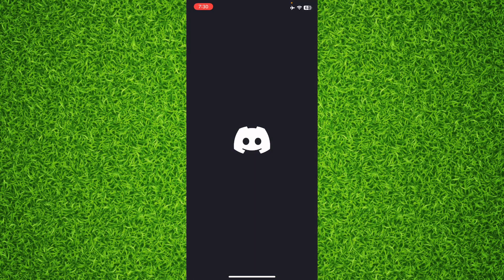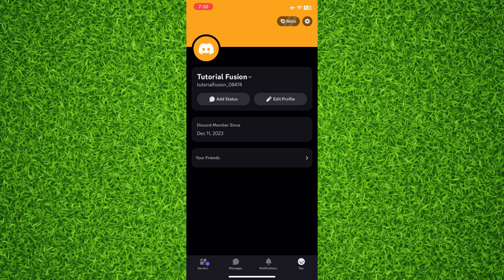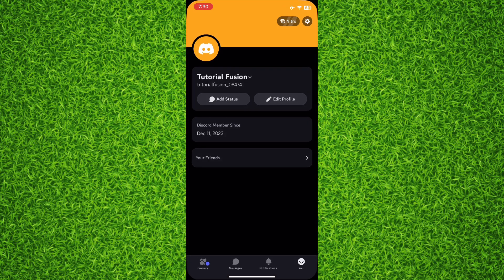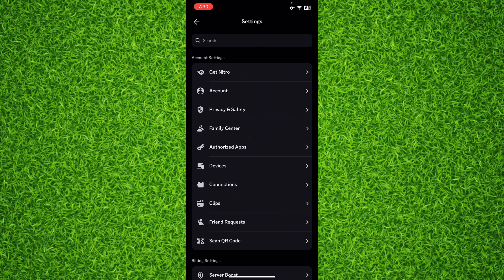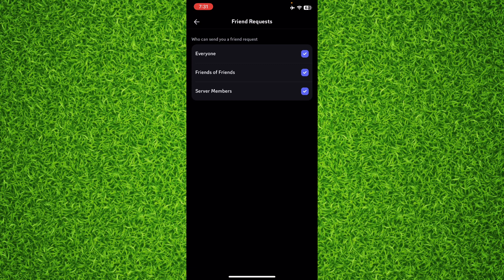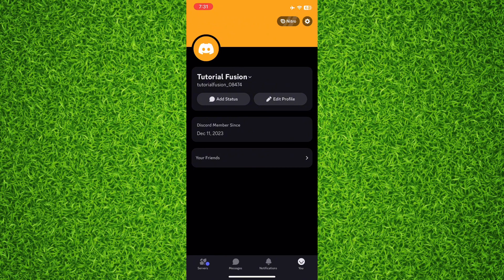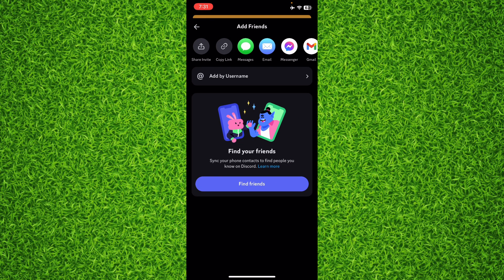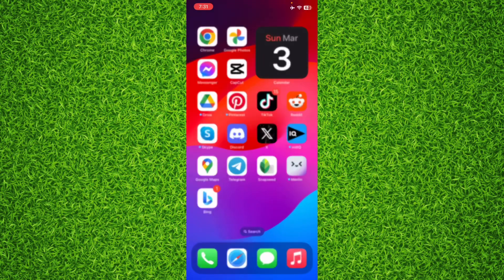How to Check Friend Requests on Discord in 2024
In this video I will tell you How to Check Friend Requests on Discord in 2024.